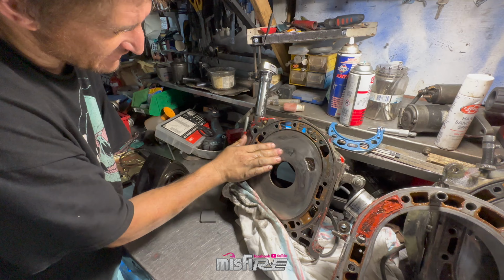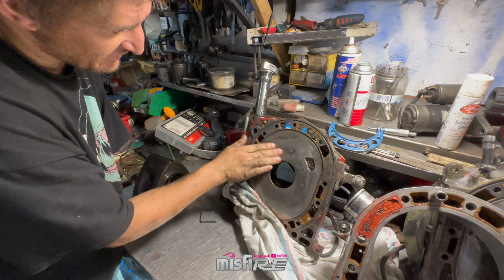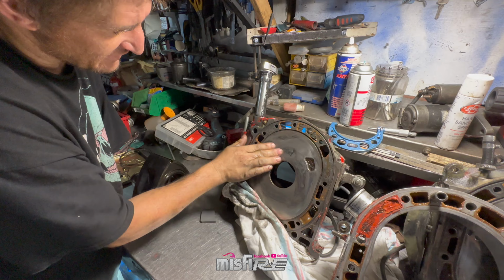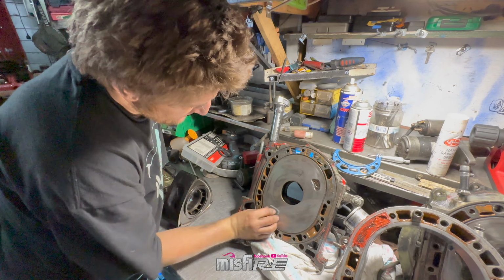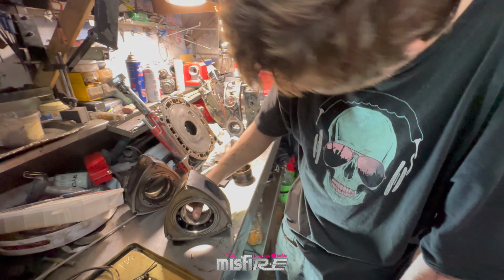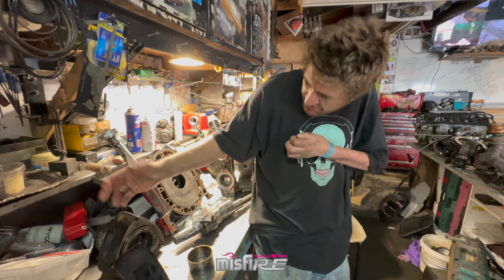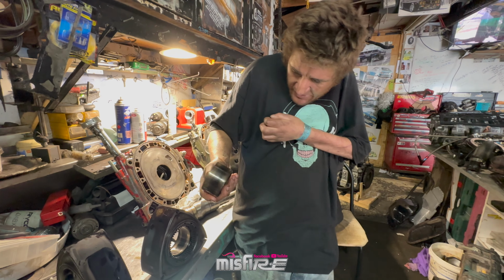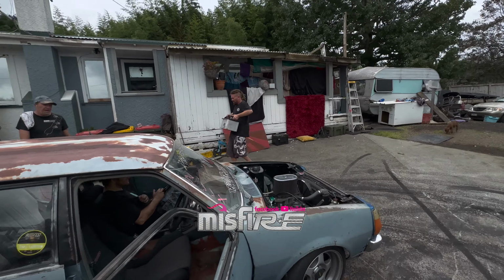Car Surfing Whilst Popping Tyres. Fixing OLD Rotaries ROTARY LIFE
classic car restoration australia, most underrated jdm cars, drift school australia, car restoration australia, car restoration project UK, australian muscle car restoration, how to make a rotary engine reliable, exhaust manifold leak symptoms, aussie muscle car barn find, burnouts leaving car show australia, crazy rotary engine sound, why are rotary engines unreliable, mazda 4 rotor sound, multi rotor rotary engine, mazda rotary engine 2023, how does a rotary engine work, 6 rotor engine sound, 12 rotor engine sound, built rotary engine sound, 12 rotor engine build, 3d printed rotary engine